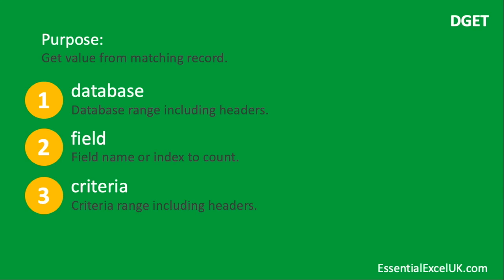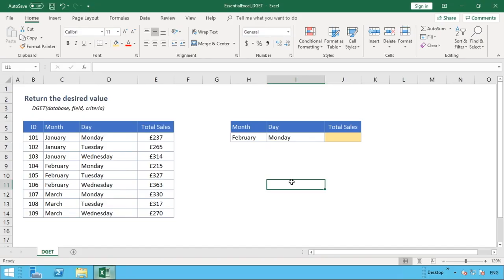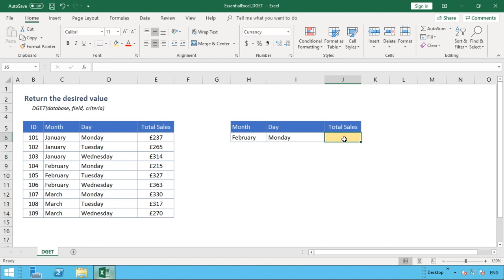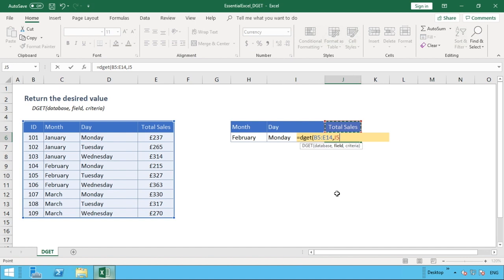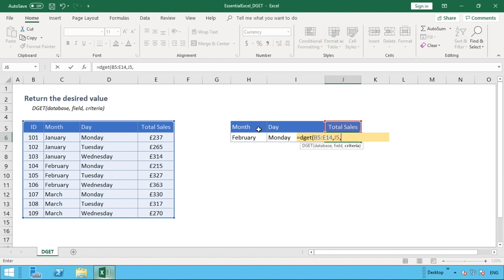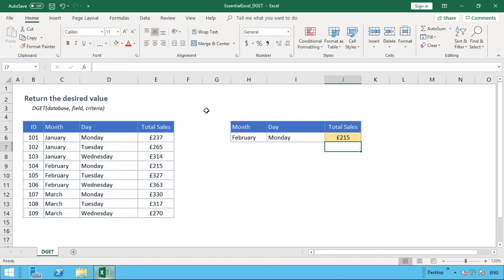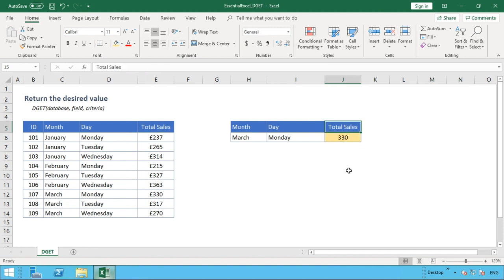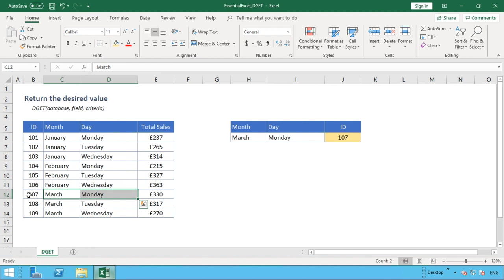Little known Function in Excel that is better than VLOOKUP or INDEX + MATCH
The function of DGET doesn't get much publicity but it is a very powerful function in Excel that stands up against VLOOKUP and INDEX + MATCH.. and quite possibly surpasses them in their abilities.

In this tutorial we walkthrough the function and go use a live example to demonstrate how the function works. One of the main advantages of this function is the ability to use multiple criteria for returning a desired value.